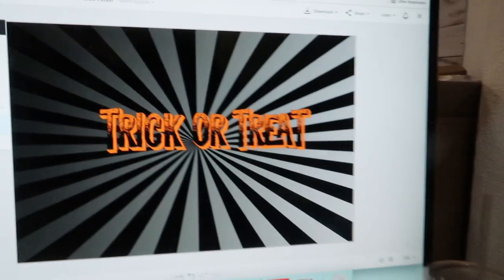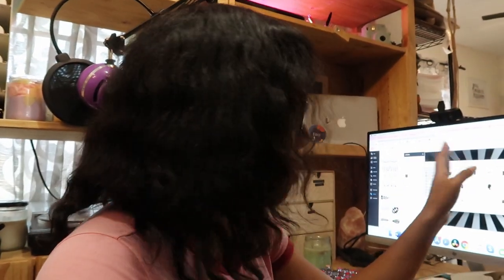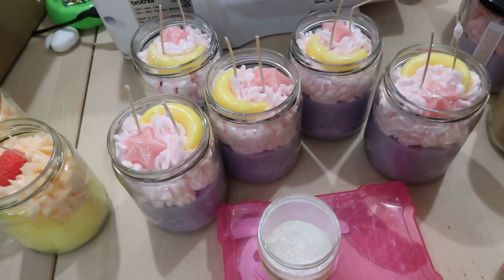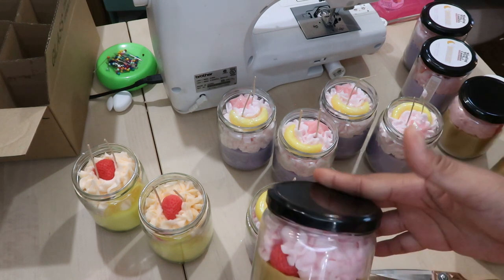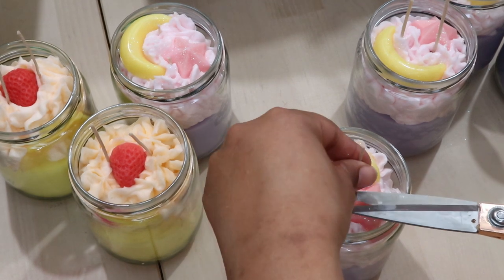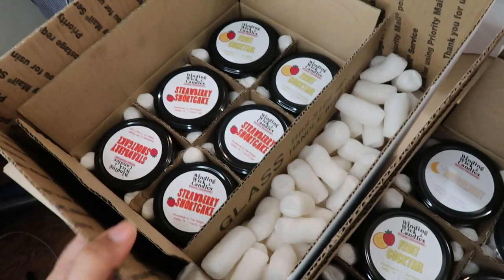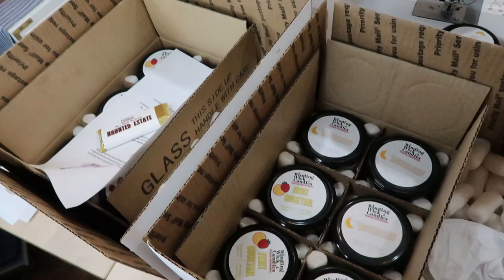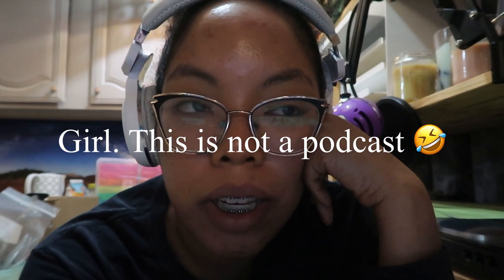STUDIO VLOG- Very Exciting Meeting, Wholesale, and Batching Candles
In this Etsy shop studio vlog, I had an exciting meeting and I had fun creating Halloween candles. I am so excited for spooky season.

Ebay boxes
Mechanical Keyboard

Film Equipment
Canon G7X
Neewer Ring Light
Blue Microphone